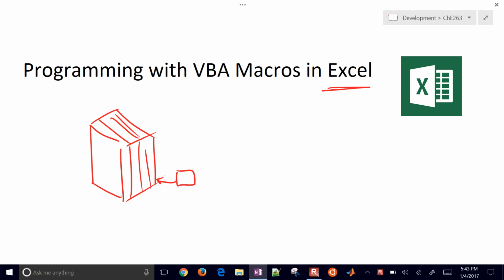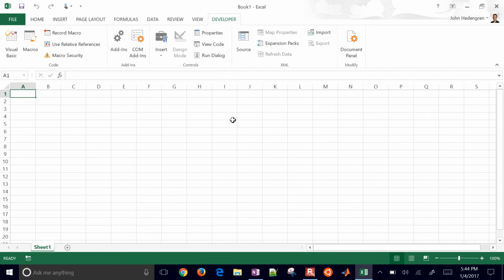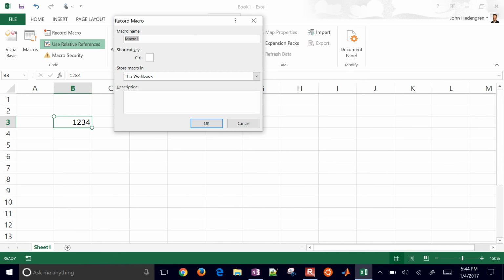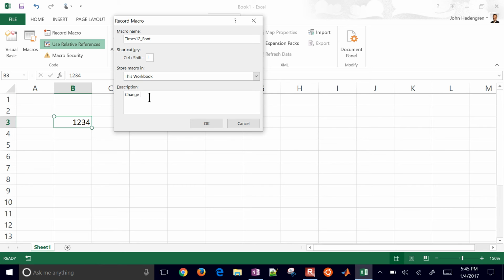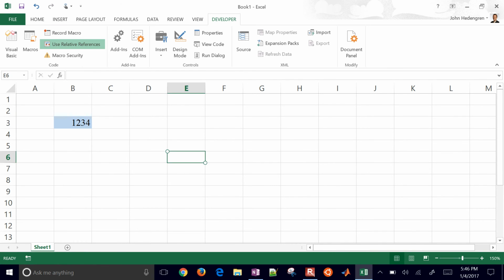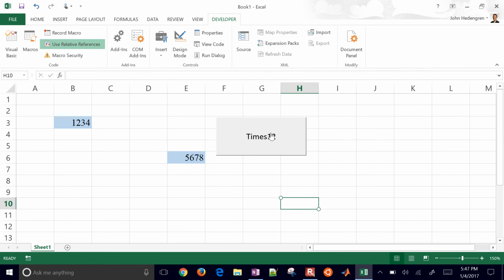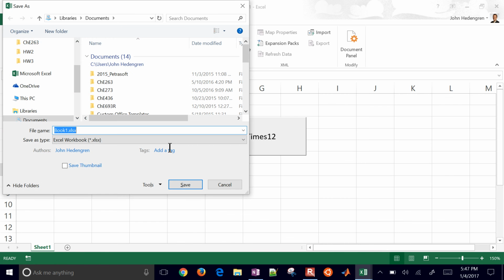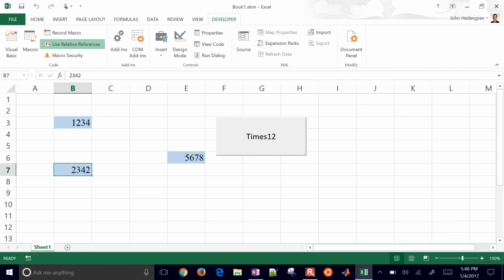Visual Basic for Applications (VBA) in Excel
VBA adds programming functionality to Microsoft Excel. A Macro is a VBA program that can be recorded to auto-generate code in VBA. VBA is a simplified form of Visual Basic and lacks full-featured programming support. VBA extends the power of Excel, especially for tasks that are repeated.